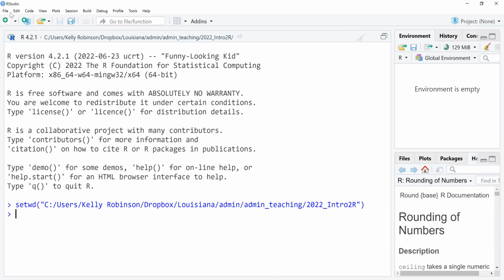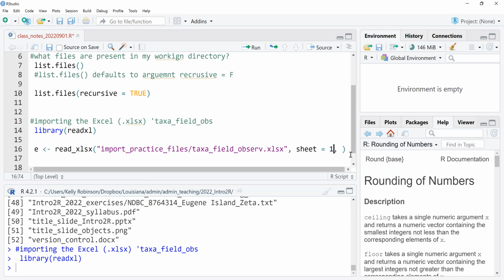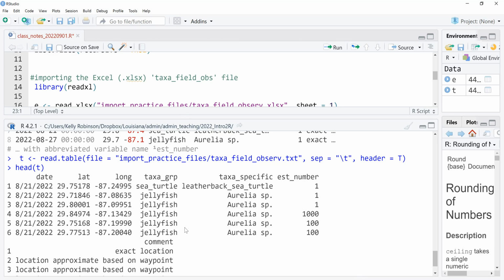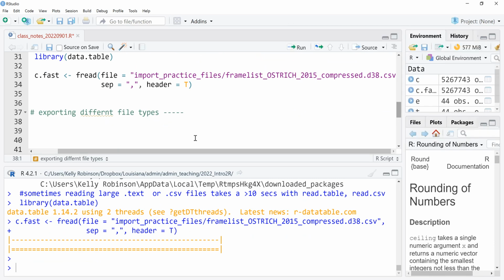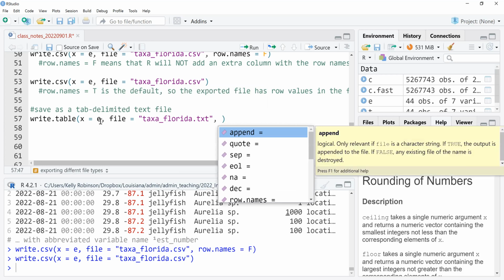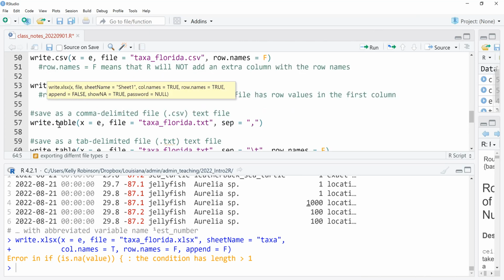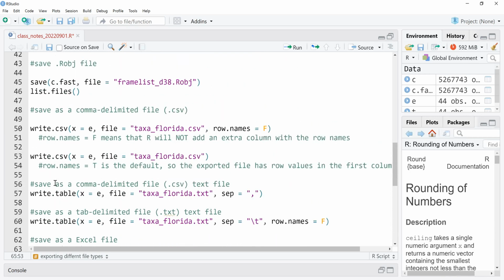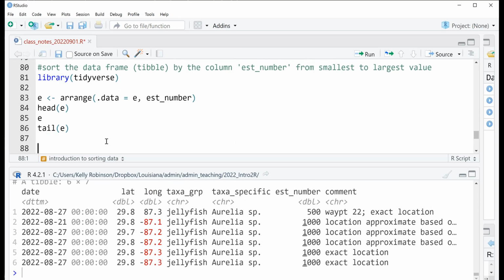Introduction to 'R' Programming: Importing & Exporting Different File Types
In this lecture, Dr. Kelly Robinson shows you how to import a variety of file types into R. Examples include: .csv (comma separated value), .txt (tab-delimited and other delimiters), .Rdata, and Microsoft Excel (.xlsx) files. In the second half, she shows how to export R data frames to these same file types.